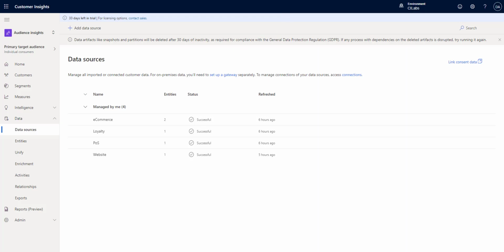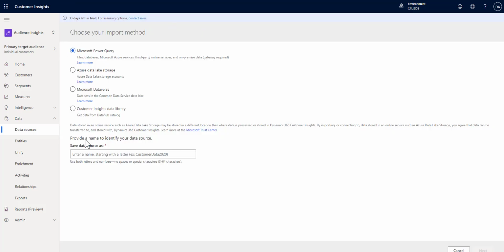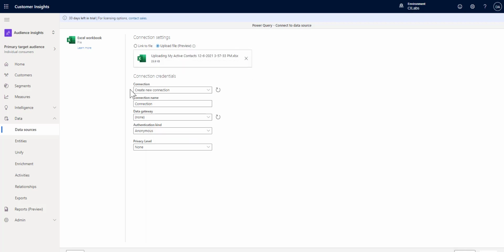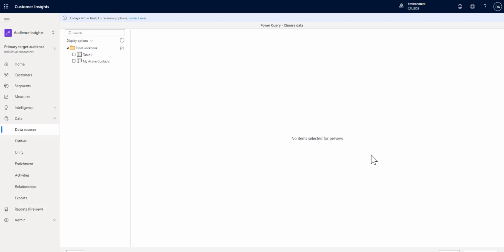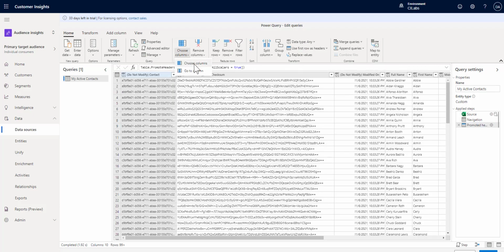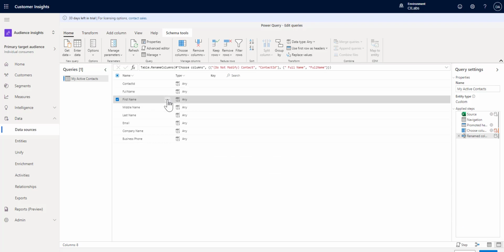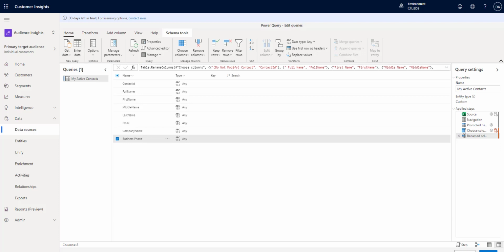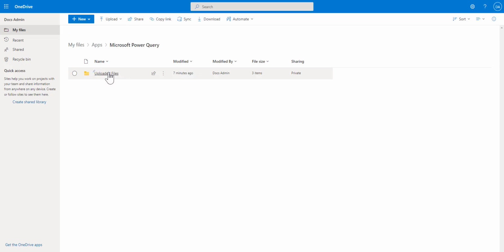Dynamics 365 Customer Insights in under 5: Using local data files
It is now possible to use local data files with Customer Insights. In this video I will show you how you can use OneDrive to allow you to upload data from local files into Customer Insights.